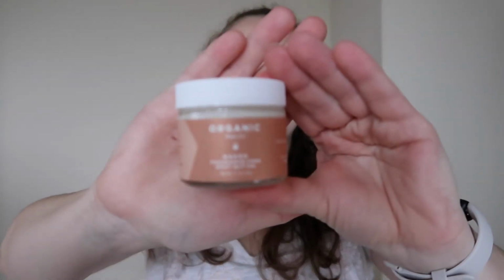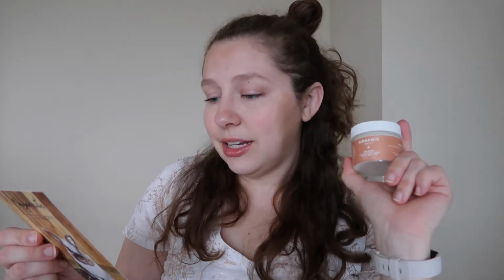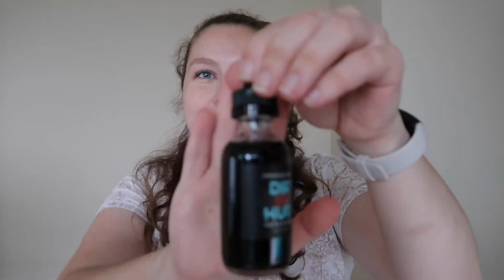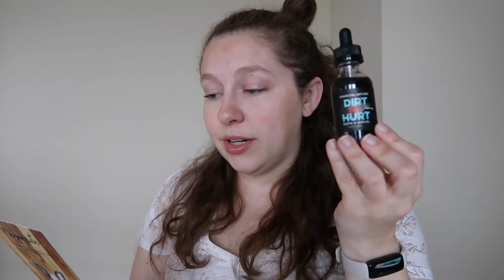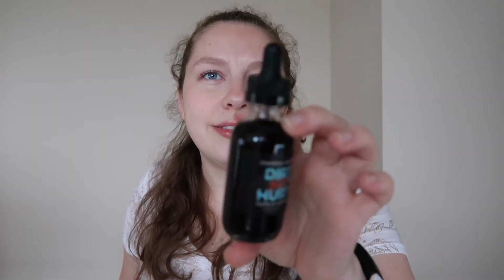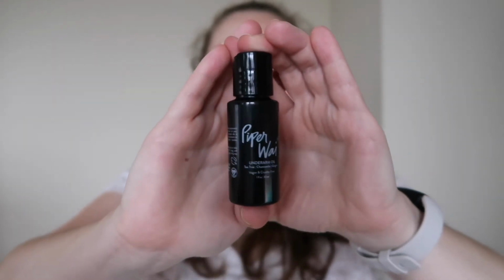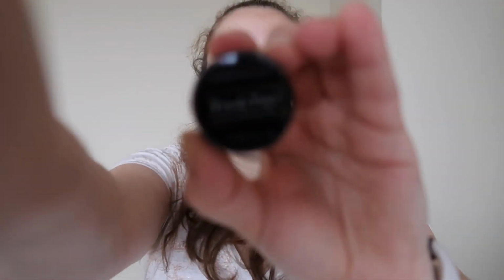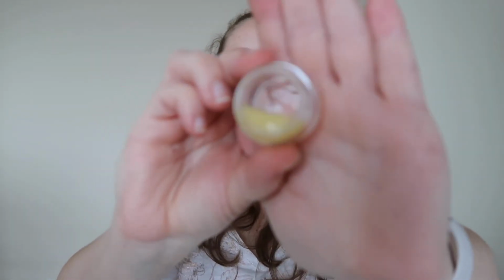June 2021 Vegancuts Vegan Beauty Subscription Unboxing